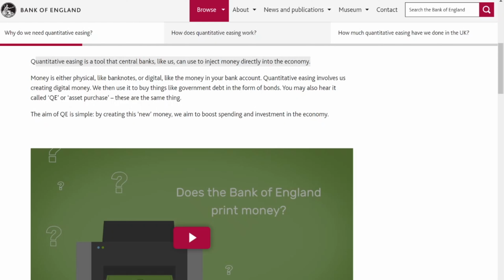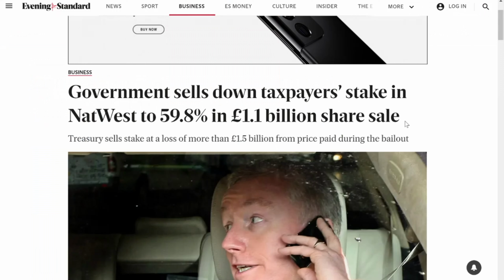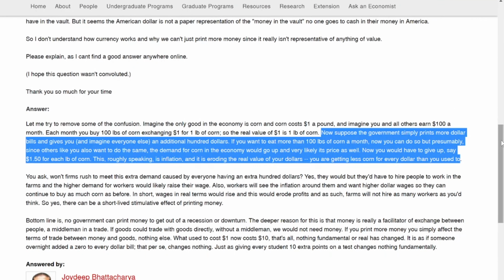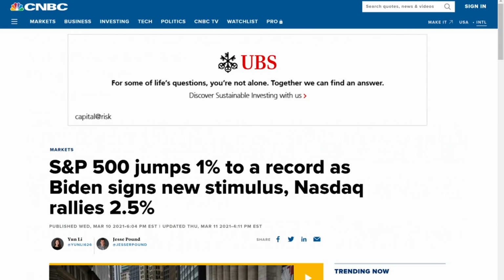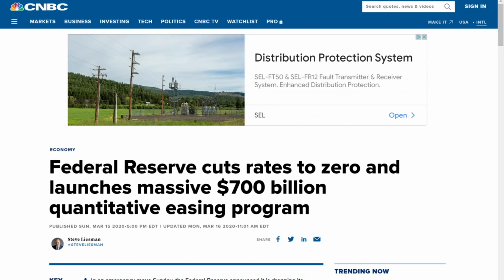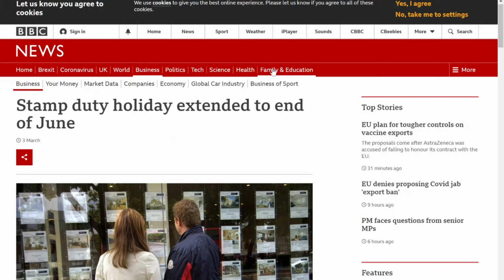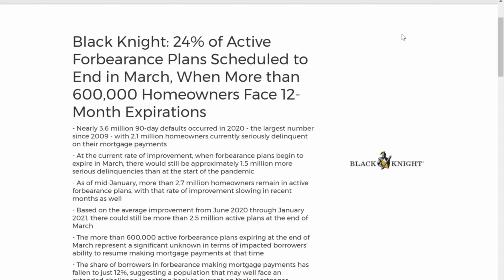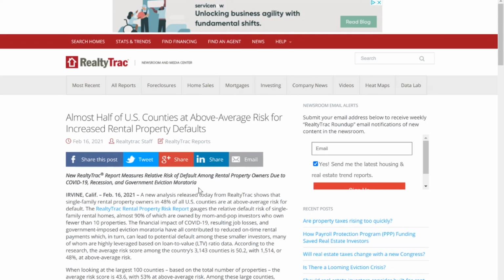How does Quantitative Easing work? | Housing crash 2021| Eviction and Foreclosure data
How does quantitative easing work? will there be a housing crash? What is the current housing situation? Will there be a housing crash?

According to the Bank of England, Quantitative Easing is a tool that central banks use to inject money directly into the economy. Assets are purchased using new money made electronically.
Bonds and corporate bonds are bought with the aim of putting more money into the markets, therefore, causing lower interest rates.

Housing Data:

11 million tenants and homeowners were significantly past due as of December 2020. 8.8 million were late on/or facing eviction.
2.2 million seriously past due on mortgages, meaning 90 days plus. 24% of active forbearance plans are scheduled to end by the end of March 2021.

Timestamps:

0:31 What is Quantitative Easing
1:30 How new money is made
2:19 What does liquidity provide
2:57 Everything Bubble
4:01 More money, less valuable the currency, explained
6:34 What has arisen and why?
8:57 Housing Market
10:35 Housing Inventory
11:27 Rent and Mortgage data
13:34 Eviction Order Unconstitutional?
13:58 Renters Eviction Data
14:53 Conclusion